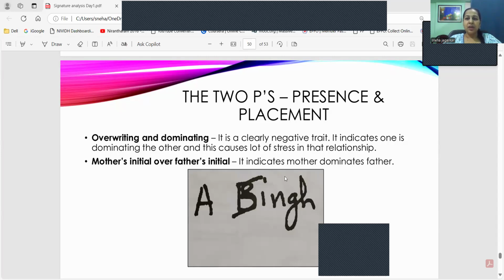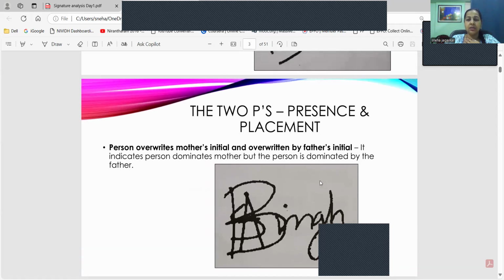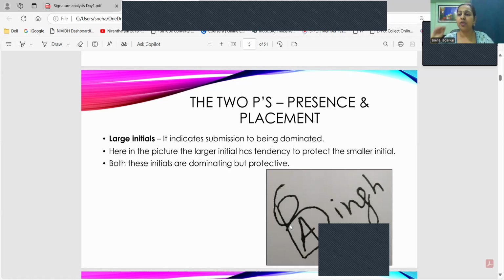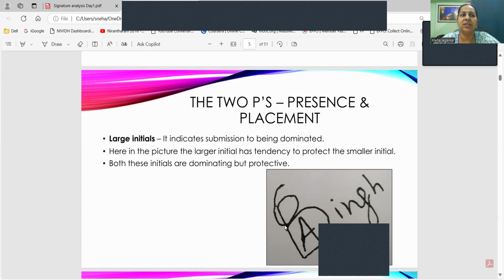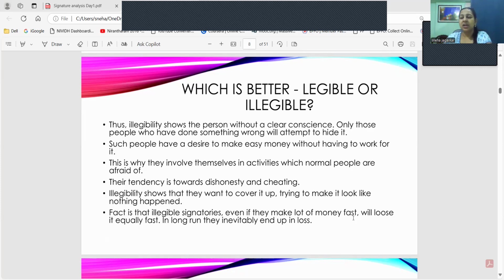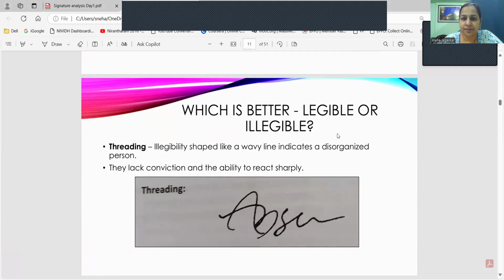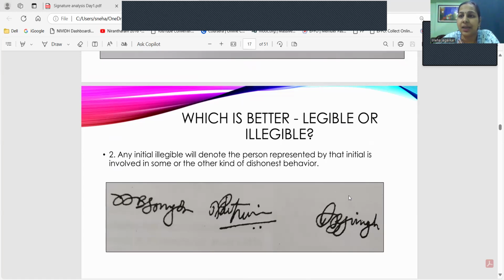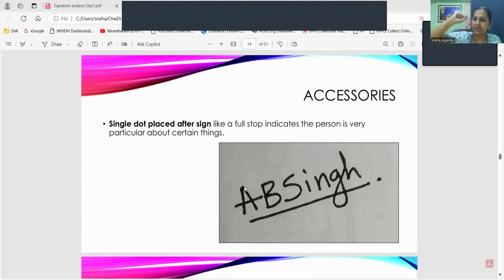Signature Analysis Course: Exploring Legibility & Advanced Techniques | Lecture 3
Continue your journey into Signature Analysis with Lecture 3 of our in-depth course! Today, we focus on the significance of signature legibility, placement, and intricate details like garlands, arcades, and threading. Learn what makes a signature more impactful and how various styles reveal unique personality traits. Perfect for enthusiasts of graphology and those curious about the deeper meanings behind their own signatures, this session provides advanced insights into signature interpretation.

Lecture 3 Highlights:
1. The two P's – Placement and Presence of signature (continued)
2. Legible vs. illegible signatures – Which is better?
3. Exploring legibility and connections in signature
   - Garlands
   - Arcades
   - Threading
   - Looping
   - Angular styles
   - Dots and dashes
   - Partially illegible signatures
   - Completely illegible signatures

Discover how these elements shape the perception of your signature!